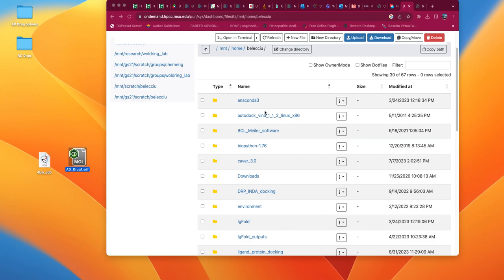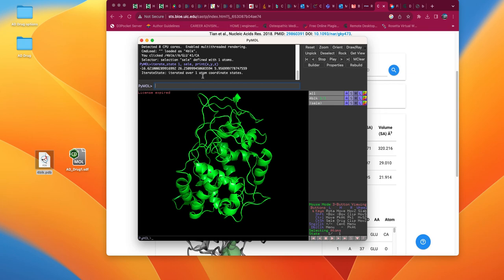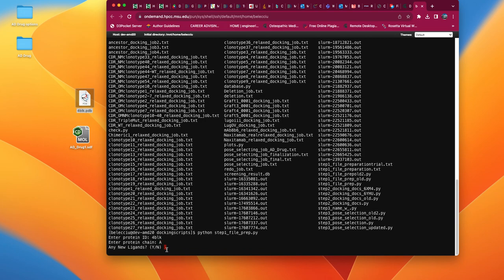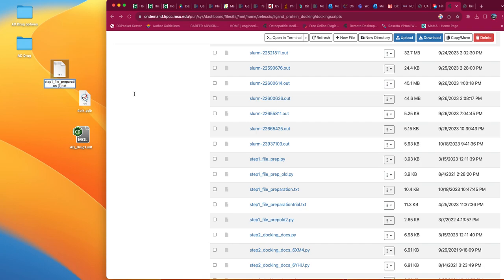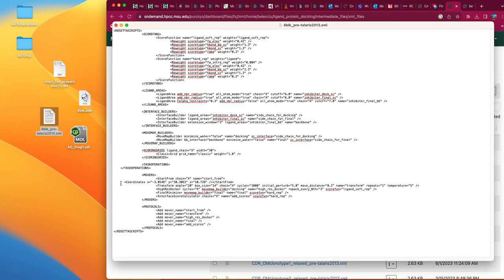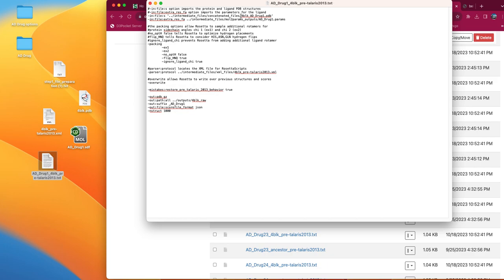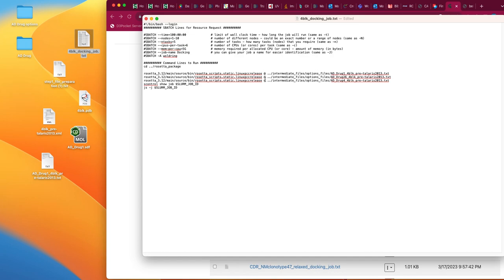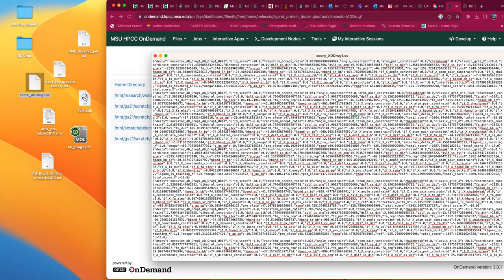Rosetta Docking Walkthrough